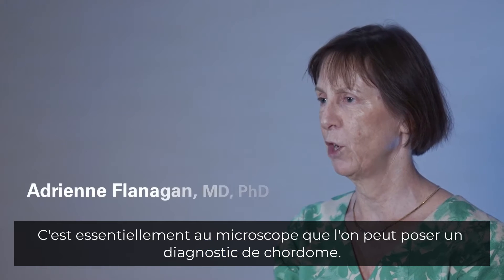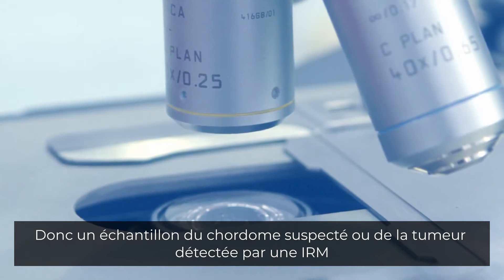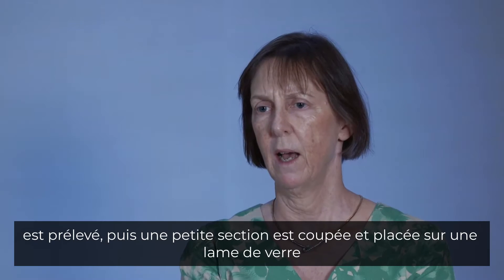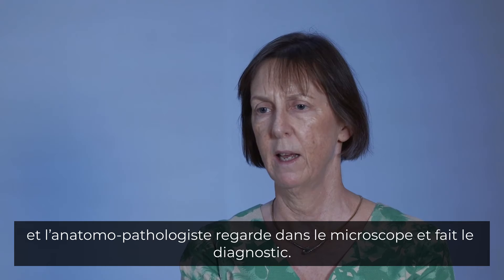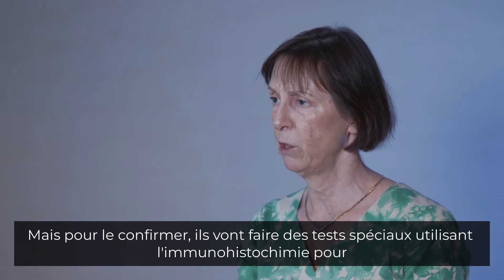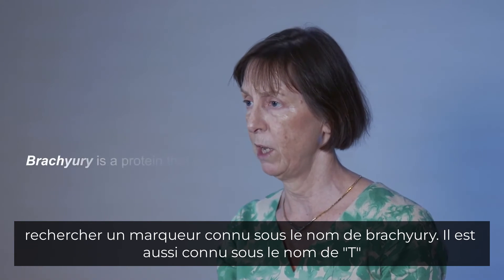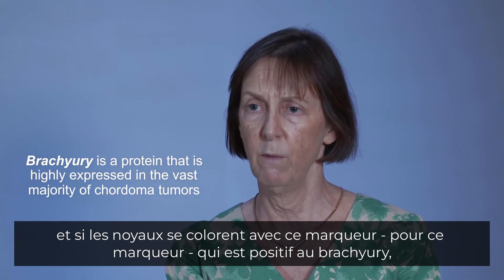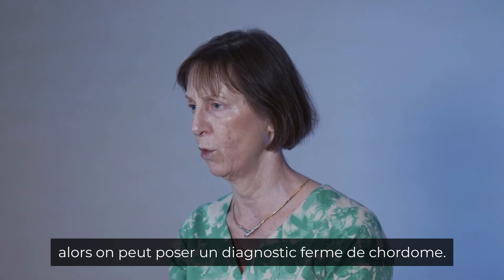Comment le diagnostic de chordome peut-il être confirmé ?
Les experts du chordome répondent à la question : Quelles sont les choses les plus importantes qu'un patient atteint d'un chordome doit savoir ?

Pour plus d'informations, contactez un navigateur de patients de la Chordoma Foundation

La série de vidéos Réponses d'experts est uniquement destinée à des fins informatives et éducatives. Ces vidéos ne remplacent pas un avis médical, un diagnostic ou un traitement professionnel. La Fondation Chordoma recommande fortement que les décisions relatives aux soins et aux traitements soient prises en consultation avec un médecin ou d'autres professionnels de santé qualifiés qui connaissent bien votre situation de santé spécifique. Demandez toujours l'avis de votre médecin pour toute question relative à vos soins médicaux. Ne négligez jamais l'avis d'un professionnel de la santé et ne tardez pas à le solliciter en raison de ce que vous entendez dans une vidéo ou lisez sur ce site Web.